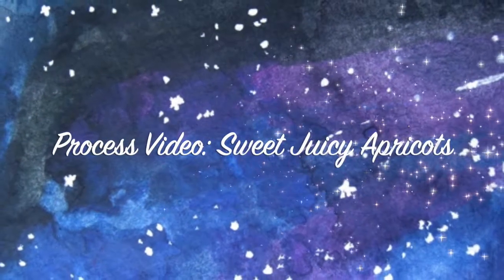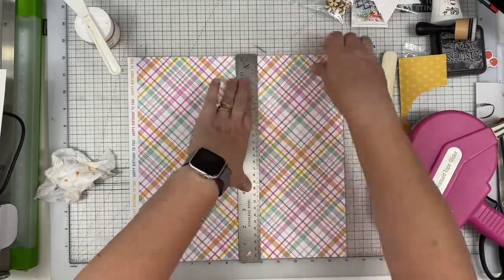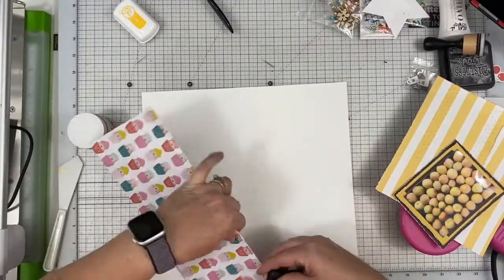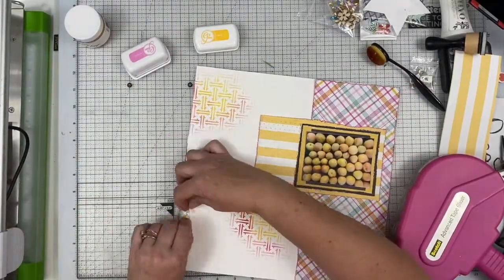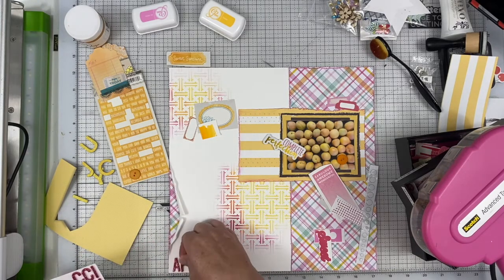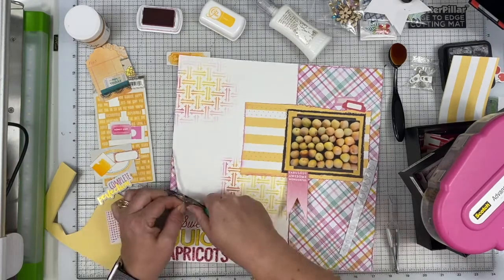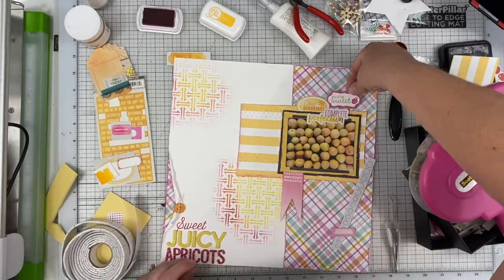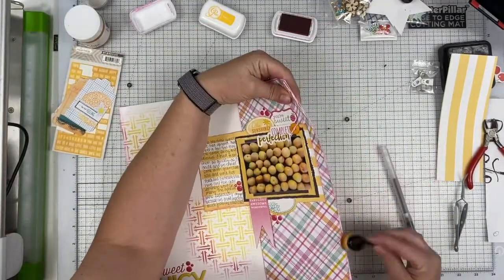Process Video: Sweet Juicy Apricots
I did this layout for a challenge at the Scrap Academy Facebook group.  The challenge was to make a layout without using any traditional cutting tools.  NO scissors, NO trimmer, NO craft knife.  I hope you enjoy!